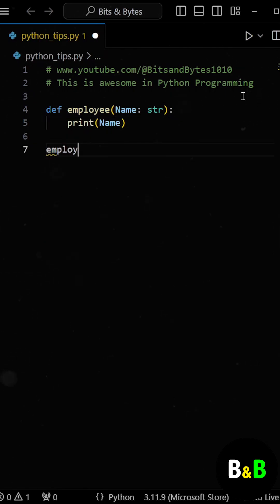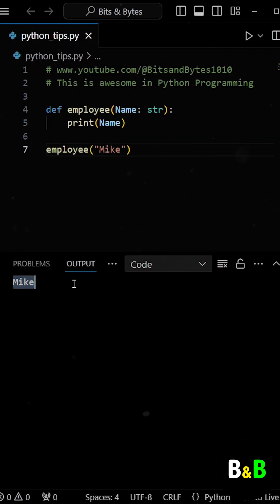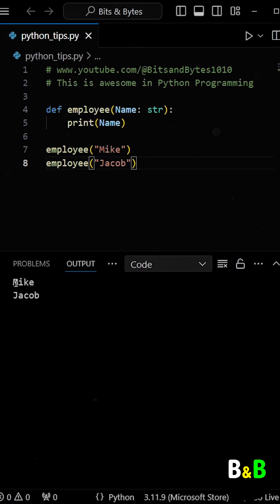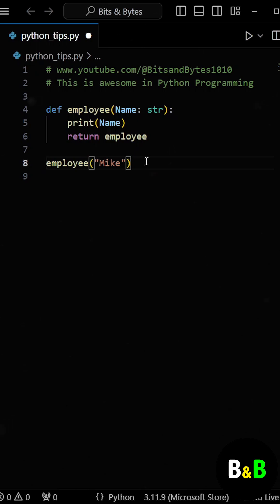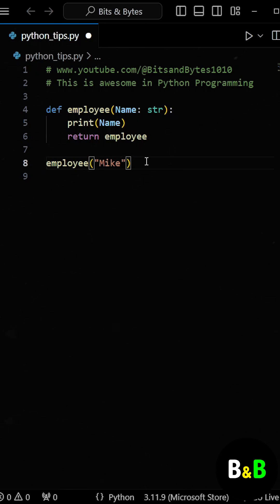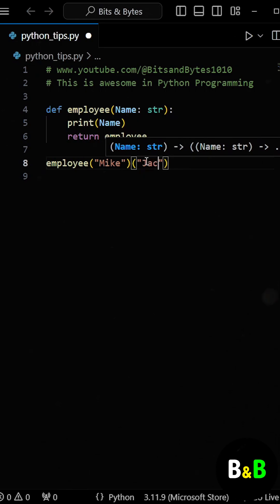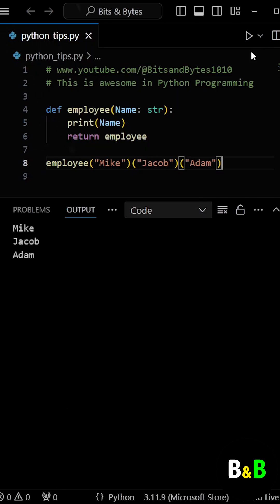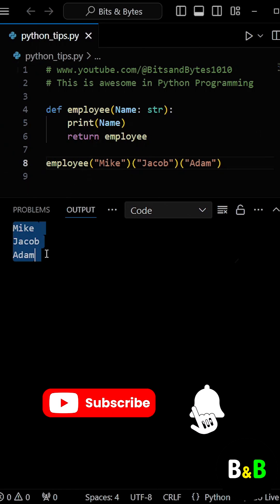I recently learned this cool trick in Python.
In this video, we'll learn about this super useful and cool trick when we are dealing with passing multiple calls to our function in python.